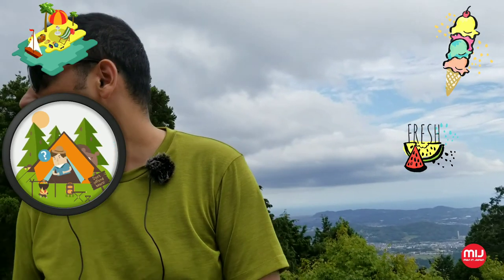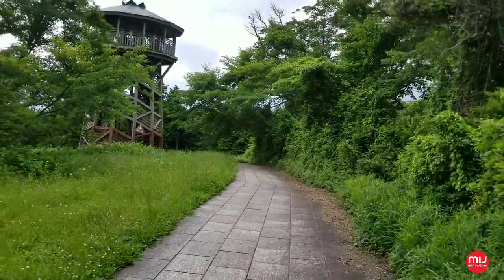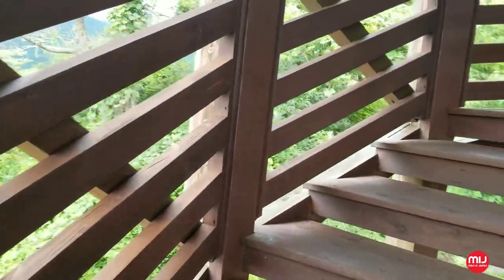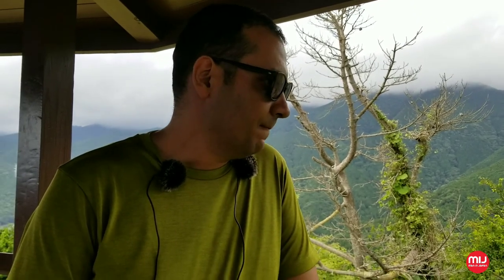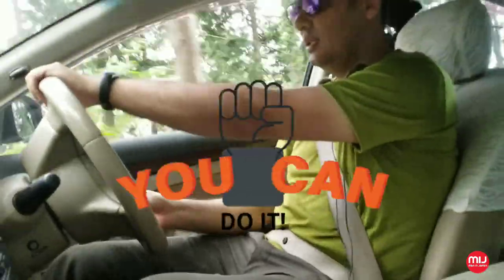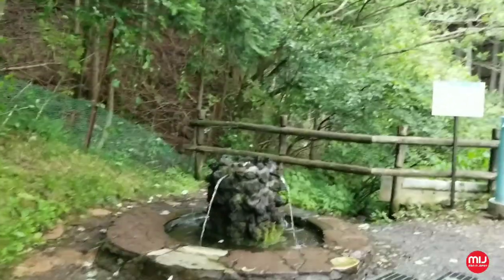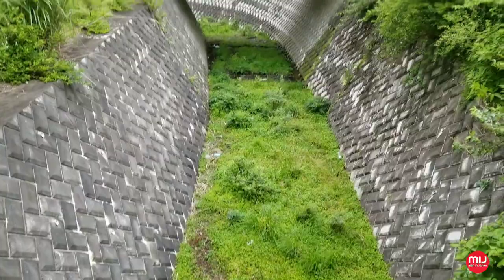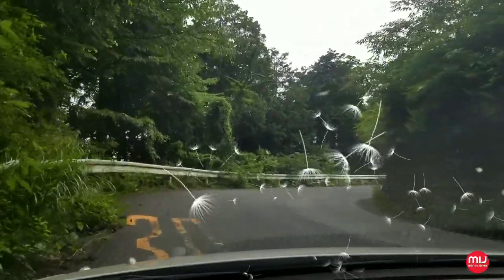Scenic Places in Japan: Nanohana View Terrace 菜の花台展望台 and Goma yashiki no mizu 護摩屋敷の水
Today I'm taking you to Nanahona View Terrace. You can enjoy beautiful mountain and city views in there. I'll drive in scenic Japanese countryside roads. I'll also pay a visit to the nearby natural spring water. All with free parking.

Nanohana View Terrace
菜の花台展望台
Nanohana View Terrace
1079-5 Hane, Hadano-shi, Kanagawa-ken 259-1301

護摩屋敷の水
Goma yashiki no mizu

護摩屋敷の水
〒257-0023, Terayama, Hadano-shi, Kanagawa-ken 257-0023